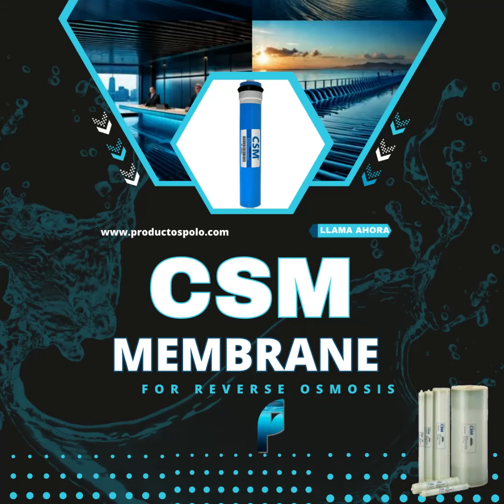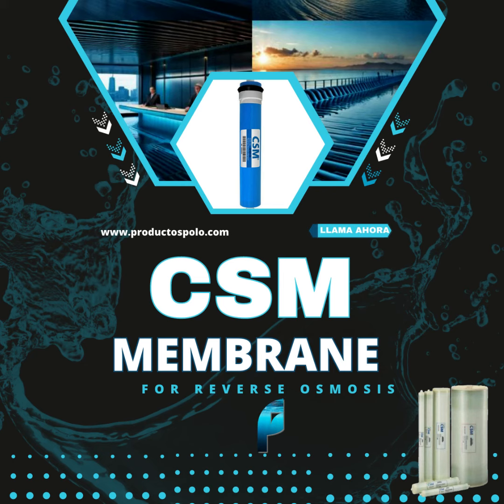"CSM Membranes: The Affordable and Reliable Solution for Clean Water Production"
Are you looking for an affordable and reliable solution for clean water production for your clients? CSM membranes are the perfect answer! Our thin-film polyamide membranes are ideal for point-of-entry applications for whole-house RO systems and commercial applications for light industries. Made in the USA, our membranes feature additional models available with nanofiltration and seawater membranes, as well as a fiberglass outer wrap for added durability. CSM products are economical, efficient, and failure-resistant for the treatment of water, ultrapure water, brackish water, and seawater. Our brackish water RO membrane is especially effective when the feed water is within 10,000 ppm concentration. Due to its high-performance rate and chemical resistance, it can be used for a variety of purposes, including the production of drinking water, industrial water, pharmaceutical water, wastewater treatment, and food and/or drug concentration.
Don't miss the opportunity to offer your clients a high-quality and cost-effective water treatment solution!